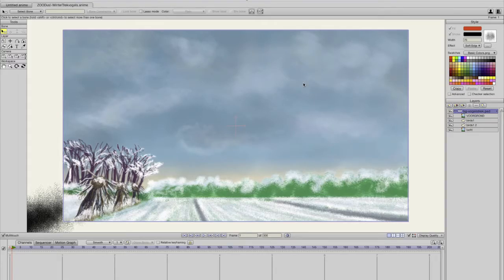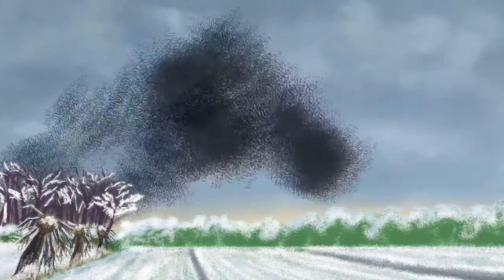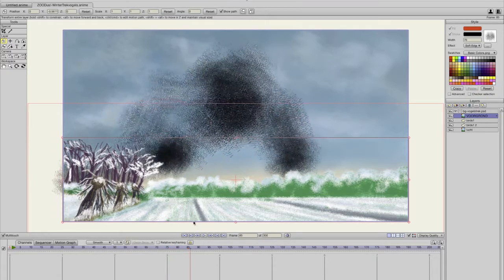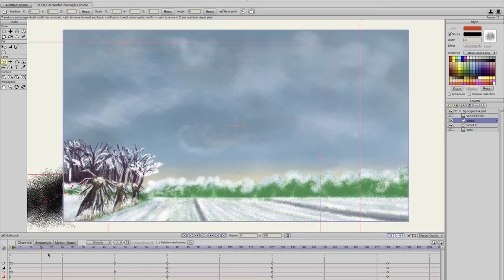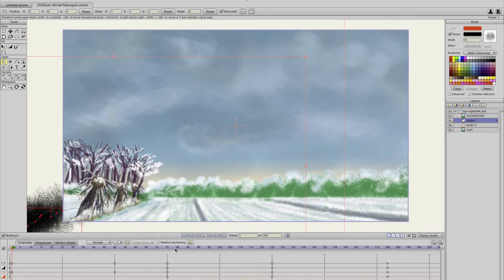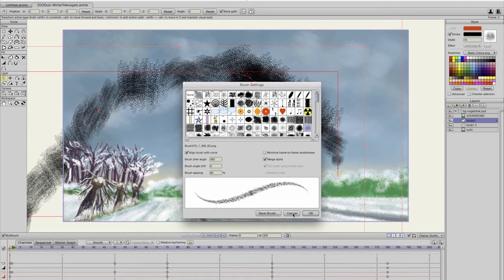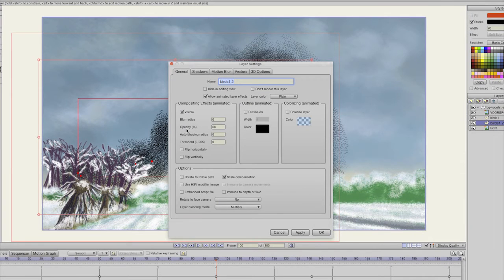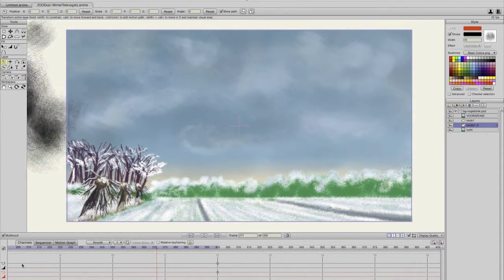Anime Studio Pro: Special effects with brushes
In this tutorial I explain how I animated a flock of birds migrating. The animation was done in Anime Studio 10 using the natural brushes.